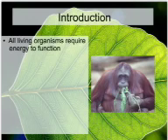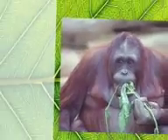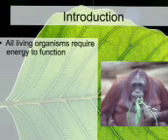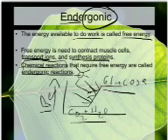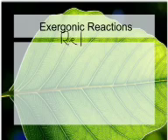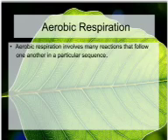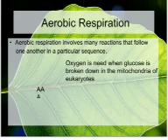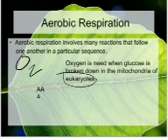Fyfe ch 6 (Part I)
Ch 6 Part I